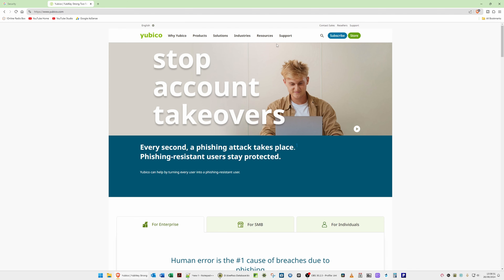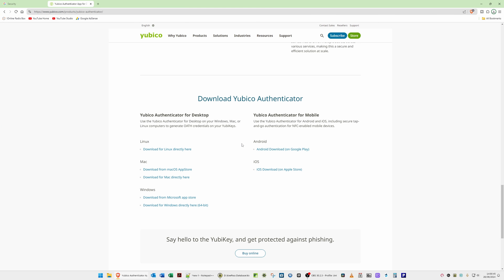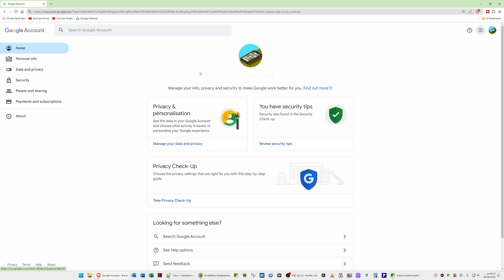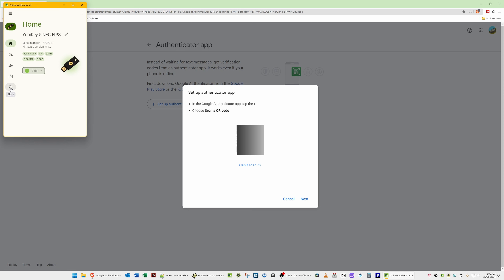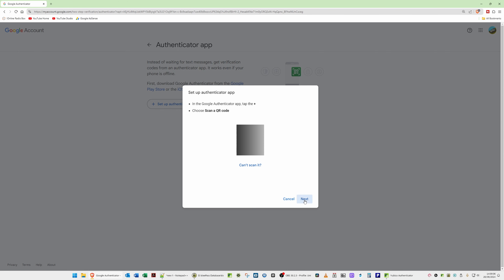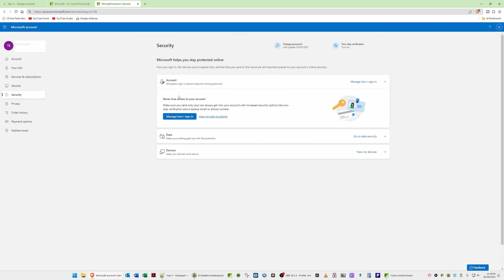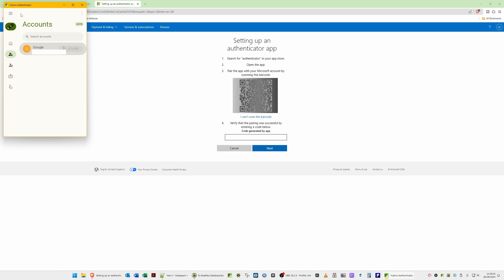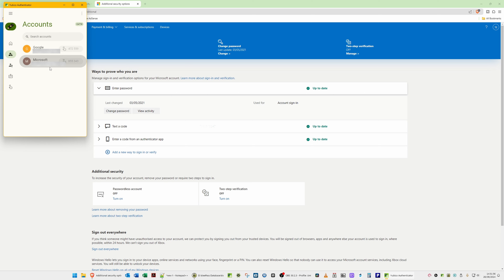How To Use A Yubikey - Easy Guide For New Users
If you've purchased or are thinking of purchasing your first Yubikey then this video is for you as I will show you how eas it is to secure some of your online accounts with a Yubico Yubikey and the Yubico Authenticator applicaton.

Note that this video is made for beginners or first time users of a Yubikey, but of course you're quite welcome to follow along if you so wish.

Also if you're thinking of purchasing a Yubikey then I have a 5% Discount Code link which you can click on below and which will take you directly to the Yubico website shopping card and which will automatically put you Yubikey 5C (USB C connector) in to your shopping basket with 5% discount applied, of course you can increase the quantity should you require more than one for example an extra backup Yubikey.